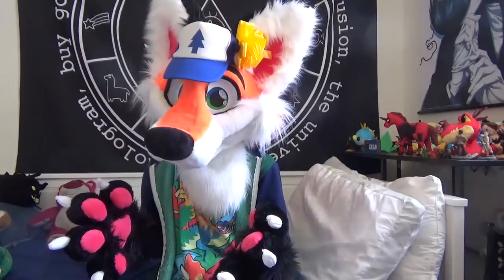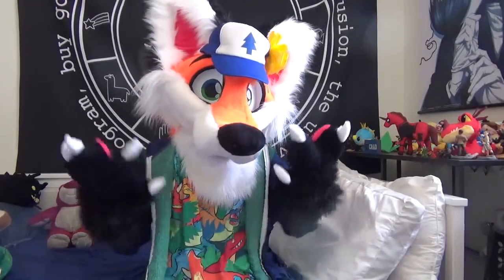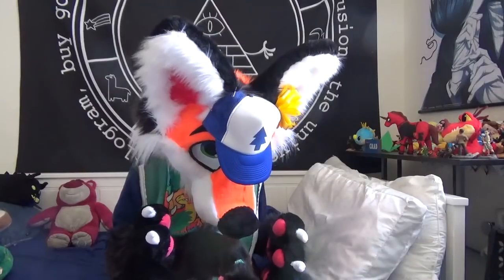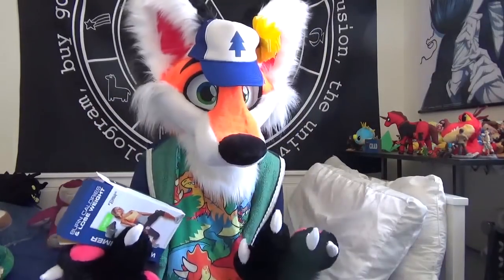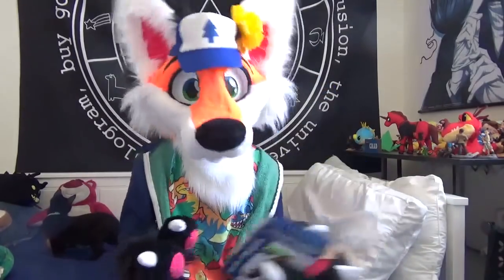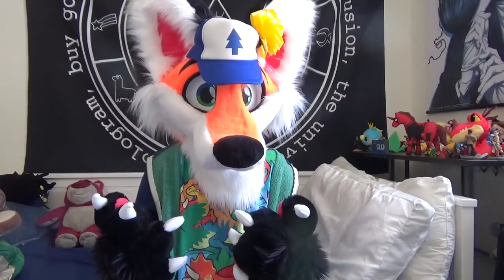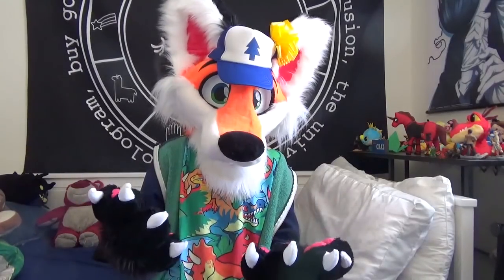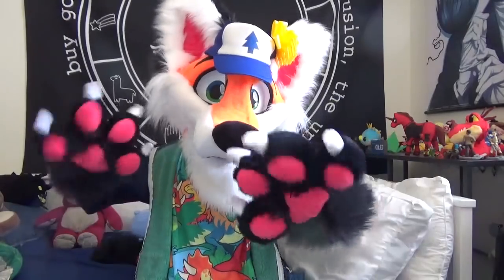Fursuit Tips&Techniques: Tails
New thumbnail ! Cuz I also lost the old one on my dead computer :,)

Anyways, just wanted to talk about something I find overlooked a lot since most people find them so simple. But as stated in my video, I'm trying to address people of all skill levels so I hope you enjoyed regardless ! Let me know what you'd like to see next time down below !

*NOTE: at one point I say pros twice; I meant 'cons' ! Didn't catch that in editing, sorry !*